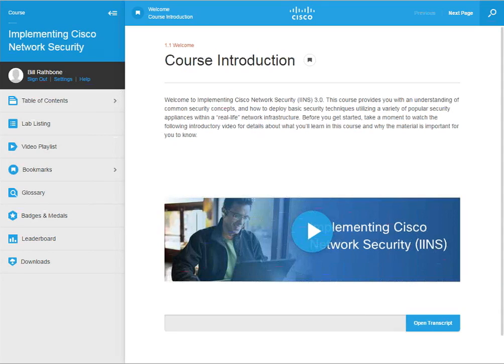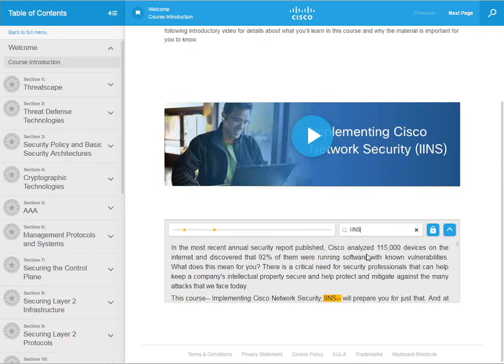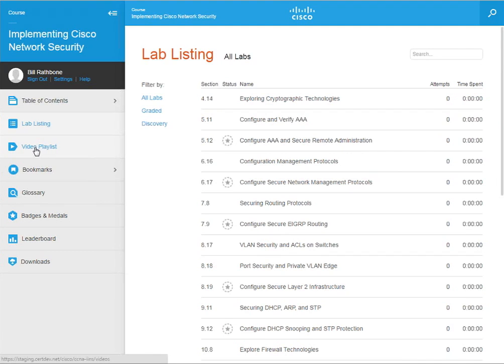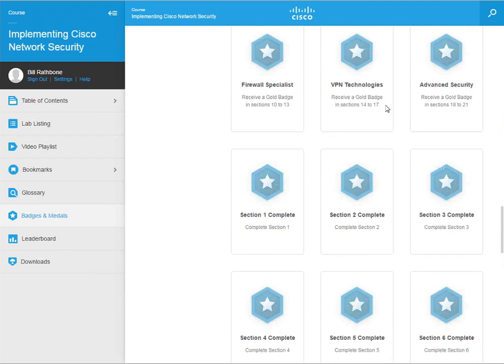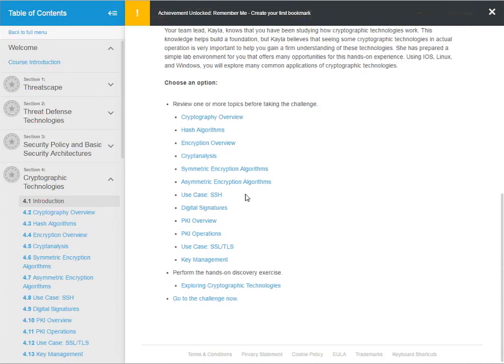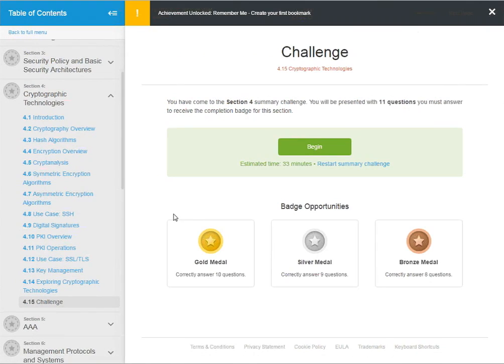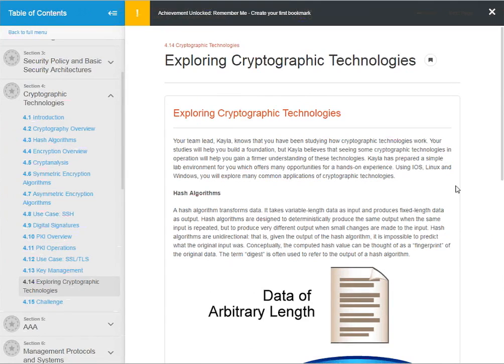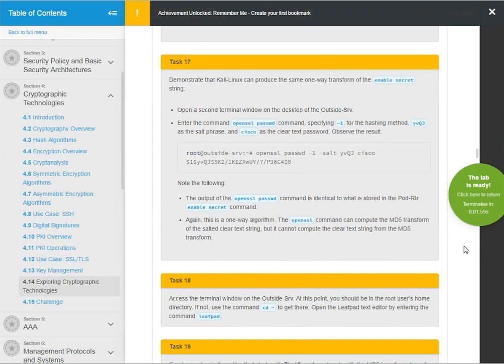Cisco Digital Learning Library-Course Demo